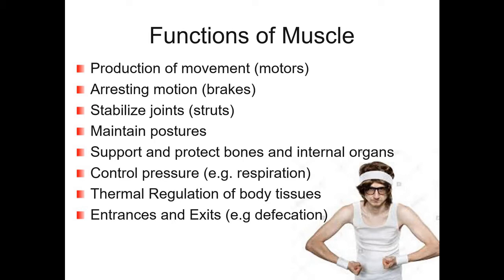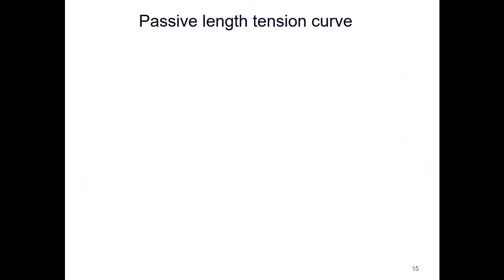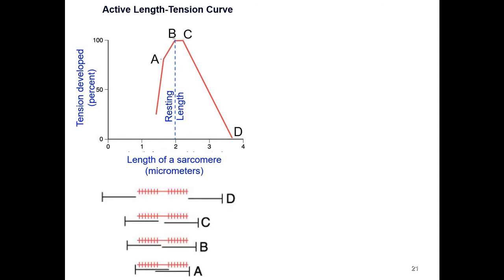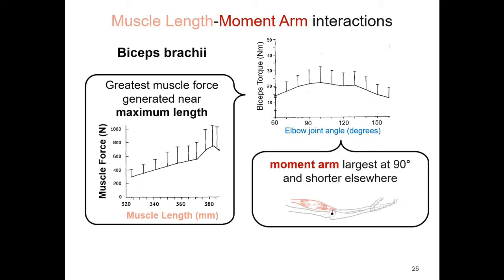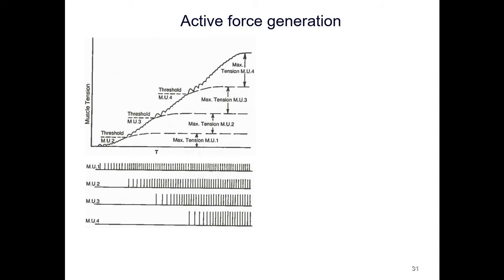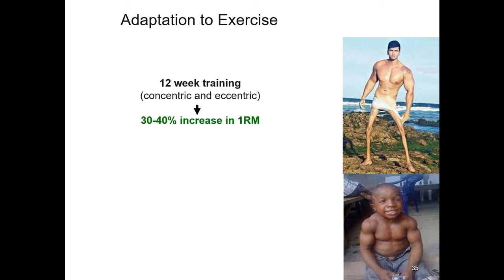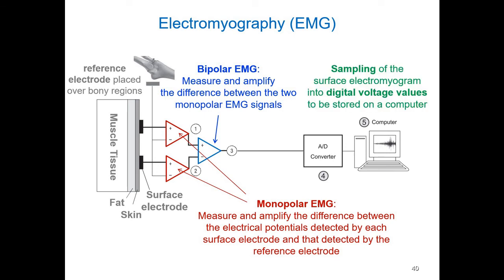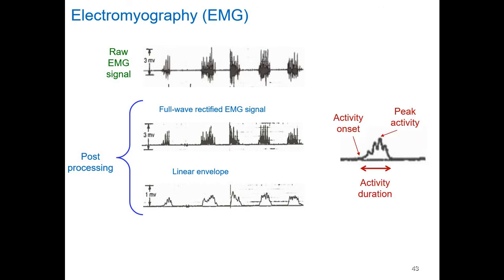DPT 5430 - 5 - Muscle Biomechanics